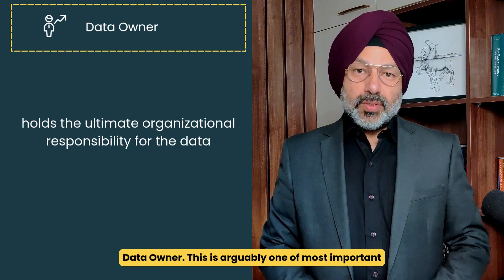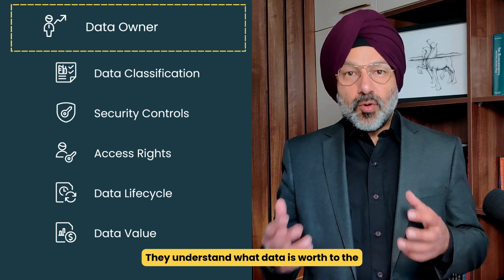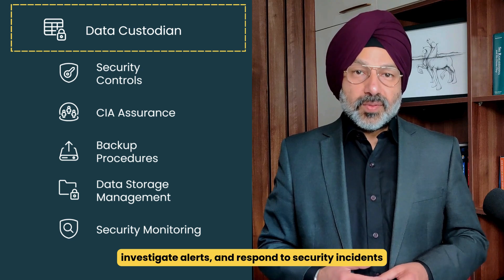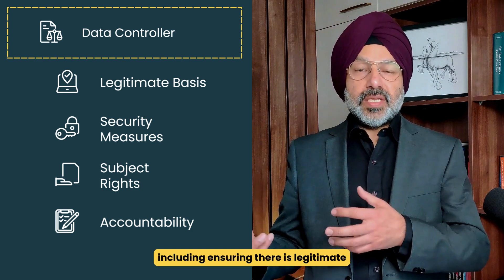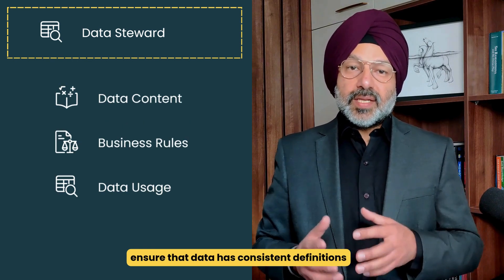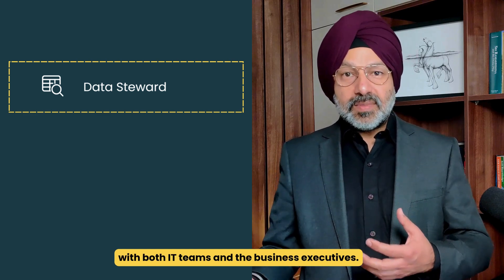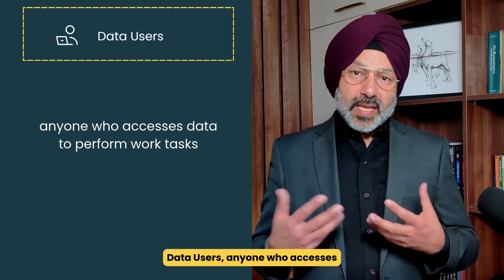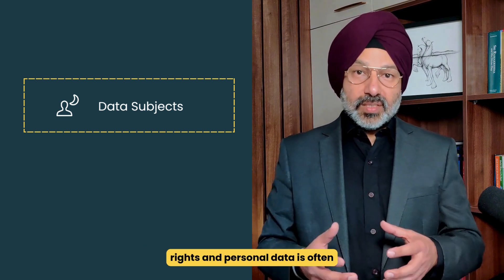Cybersecurity: Data Security Roles Domain 1 CISSP Exam 2026 A Complete Guide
Master the critical data security roles tested on the CISSP 2025 exam! This comprehensive guide dissects the entire framework of enterprise data governance with exam-focused insights.
✓ Understand the non-delegable responsibilities of Data Owners
✓ Distinguish between Data Custodians and System Owners (a common exam trap!)
✓ Clarify GDPR-specific roles: Controllers, Processors, and DPOs
✓ Learn the exact boundaries between roles for perfect separation of duties
✓ Decode the interactions between all 9 essential roles in the security ecosystem
Domain 1 of the CISSP constantly tests these concepts, often with subtle distinctions that trip up candidates. This video provides crystal-clear explanations with memorable frameworks to help you avoid these pitfalls.
Whether you're preparing for certification or managing enterprise security implementation, this breakdown delivers the precise knowledge needed to understand organizational data protection in 2025's complex regulatory landscape.

ISC2 Certified in Cybersecurity